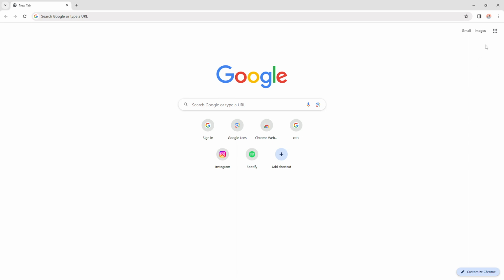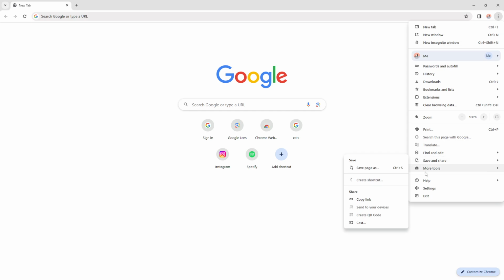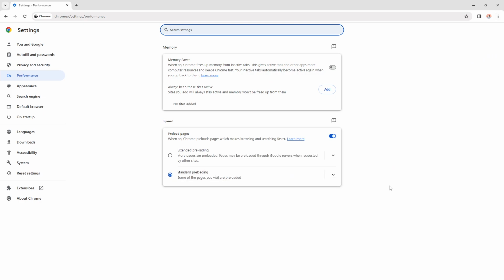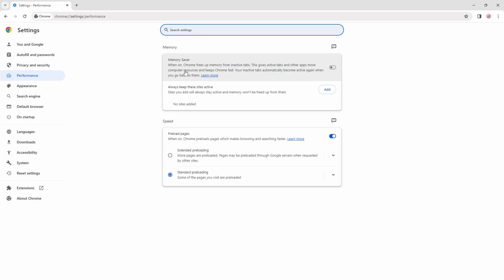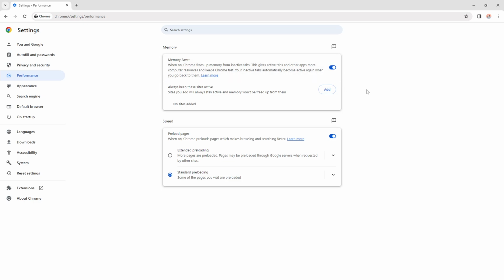How to Save Memory in Google Chrome in 2024 - Turn ON & OFF Memory Saver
Optimize your browsing experience by exploring how to save memory in Google Chrome in 2024 with our tutorial video. Learn to efficiently turn on and off the Memory Saver feature, ensuring your browser runs smoothly while conserving valuable system resources.